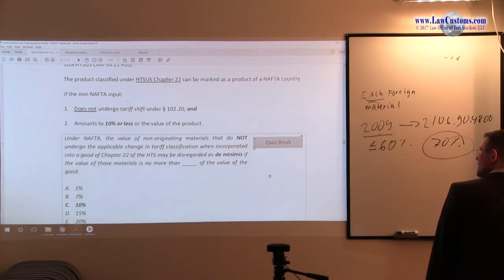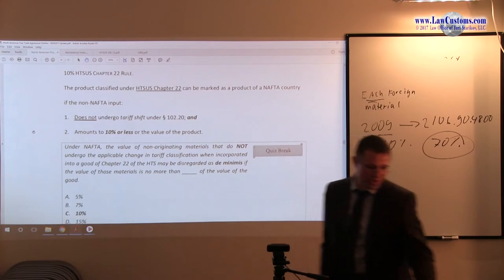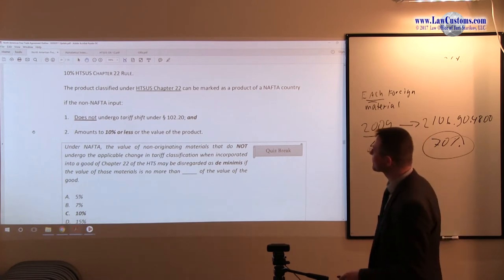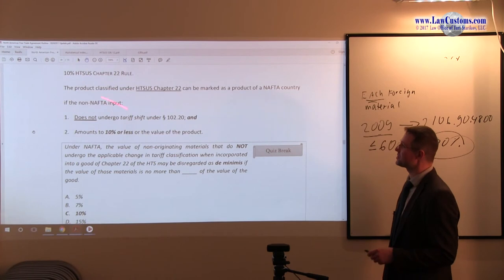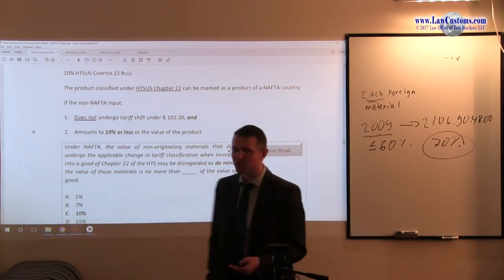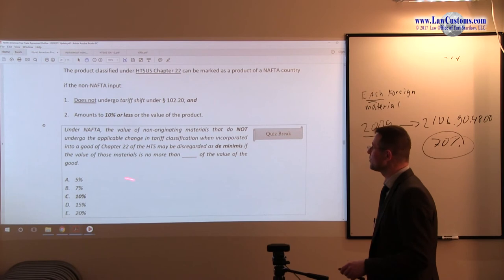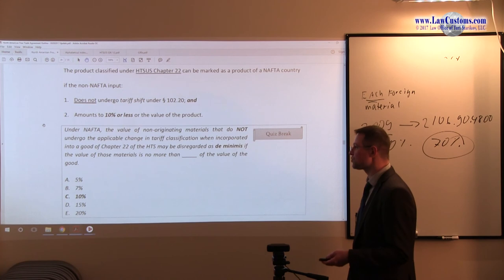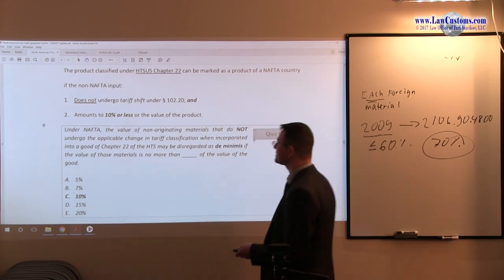October 2006 Question 49 U.S. Customs Broker License Exam Discussion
QUESTION:

Under NAFTA, the value of non-originating materials that do NOT undergo the applicable change in tariff classification when incorporated into a good of Chapter 22 of the HTS may be disregarded as de minimus if the value of those materials is no more than _____ of the value of the good.

A. 5%
B. 7%
C. 10%
D. 15%
E. 20%